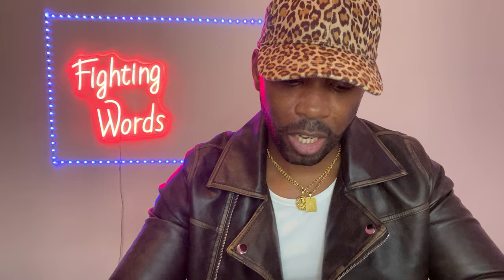Marlon Tapales “The Nightmare” Fight Breakdown vs Naoya Inoue “The Monster”!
Popular Philippines fighter and the IBF and WBA champion Marlon Tanan Tapales “ The Nightmare”.

Vs

Popular Japanese knockout Artist Boxer Naoya Inoue, is a three-division world champion and the former undisputed bantamweight world champion, Inoue held the WBA (Super), IBF, Ring magazine titles. The WBC, WBO plus he previously held the WBA (Regular) bantamweight. The WBO junior-bantamweight, and the WBC light-flyweight, and newly crowned Bantamweight WBO and WBC Champion.

This video talks about Marlon Tapales fight breakdown for Naoya Inoue based on my thoughts!!!